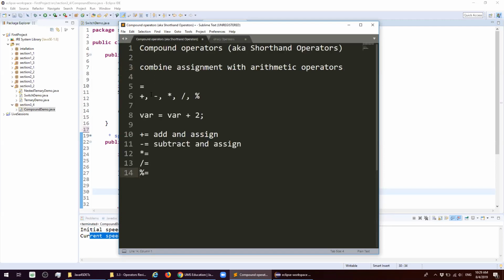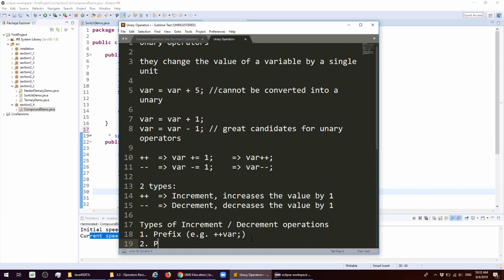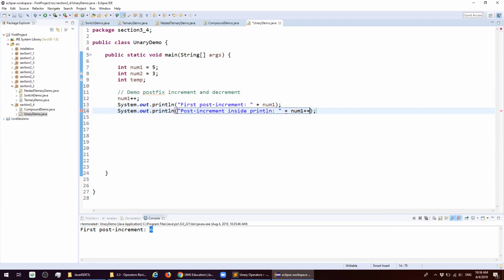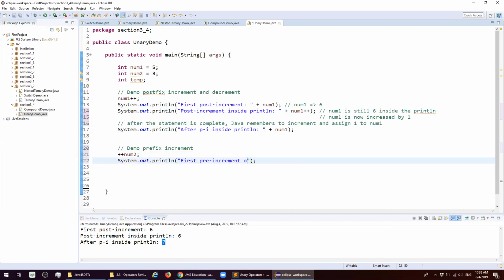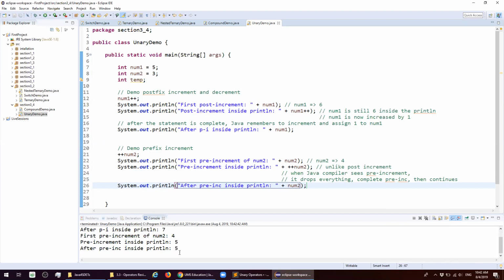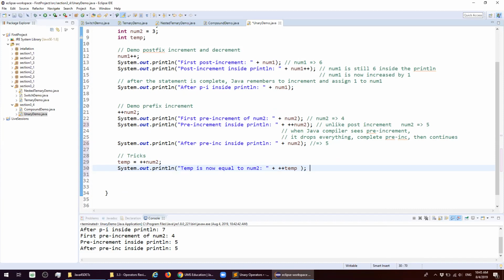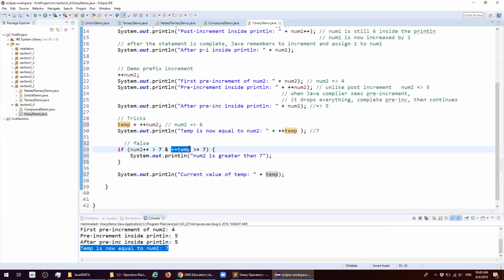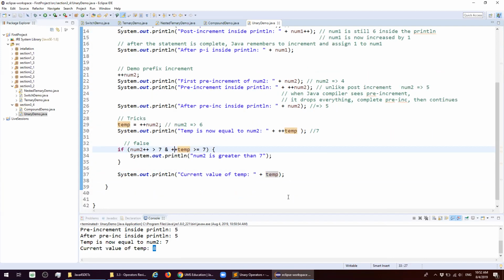Unary Operators: Pre- and Post- Fix Increment and Decrement Operators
What are unary operators?
Why are they called unary?
What does increment and decrement mean?
What is prefix and postfix?
How do we use prefix increment and postfix decrement?
How do we use prefix decrement and postfix decrement?
What are the tricks to watch out for?